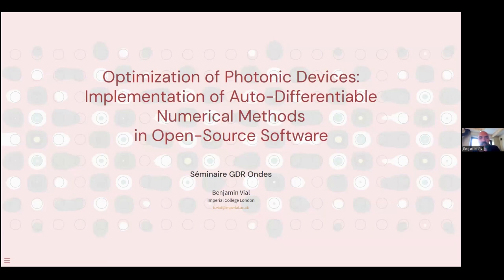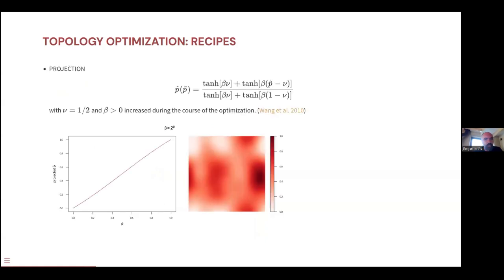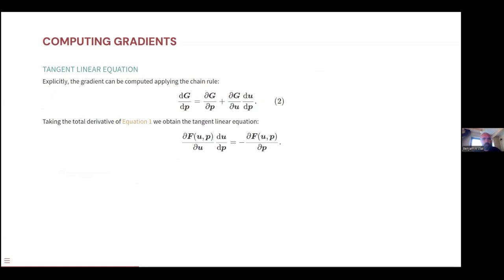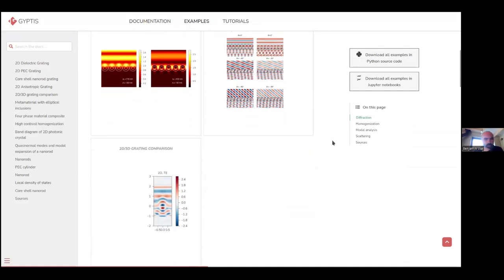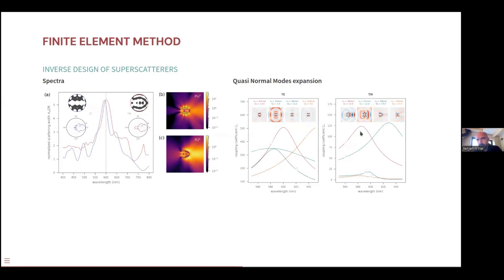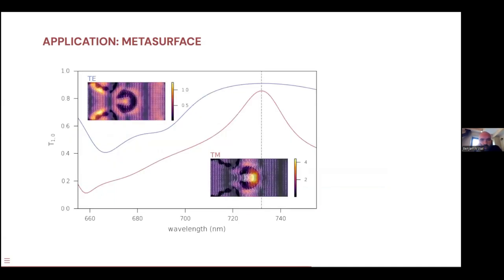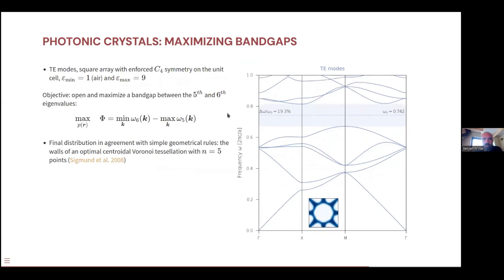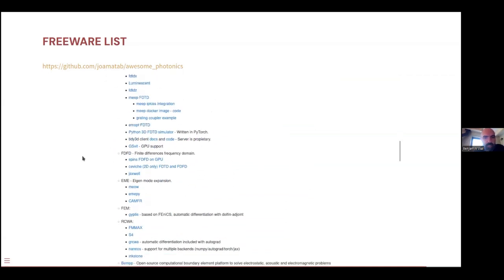Webinaire codes libres #3